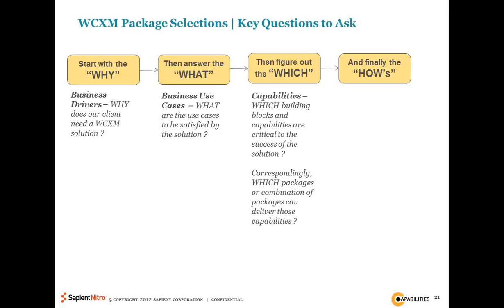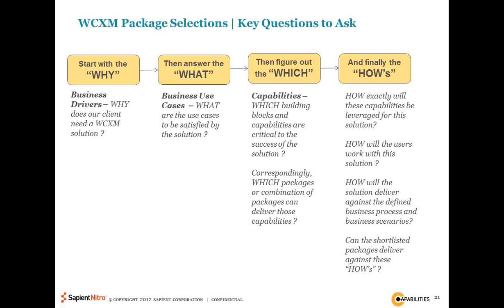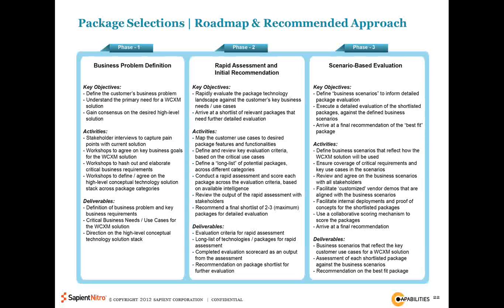The reality of package selections for a WCXM solution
So with that the reality of package selections for a WCXM solution as it is called today is really this? Visual one as I mentioned earlier it is important to know that each solution is not the same and its really going to be driven entirely by the business needs and business requirements. And even though if you are a consultant or a developer or an architect who's worked on multiple (( )) projects you would know that likelihood what you do for one customer is going to be somewhat different from what you do for another customer purely driven by their business needs.